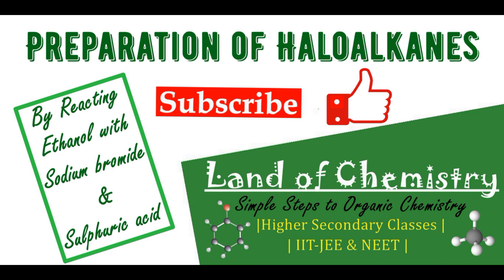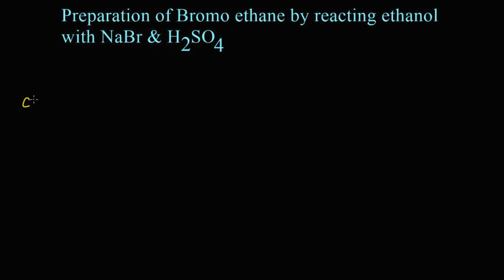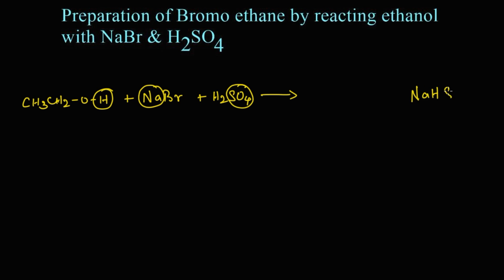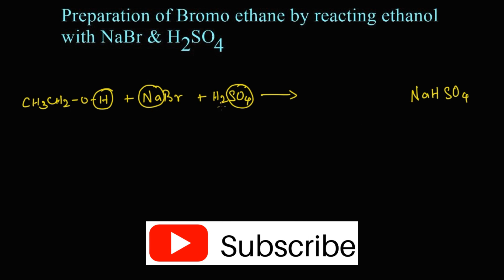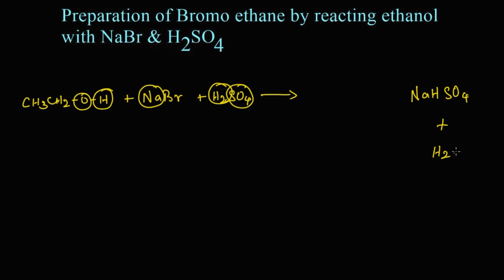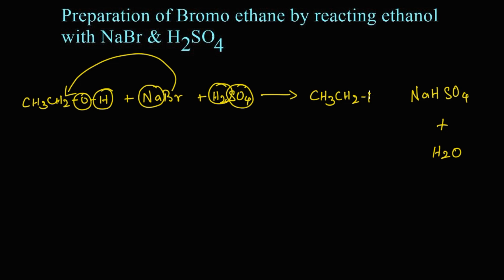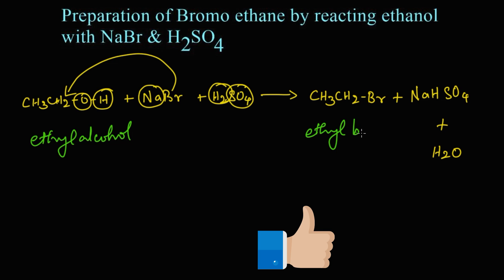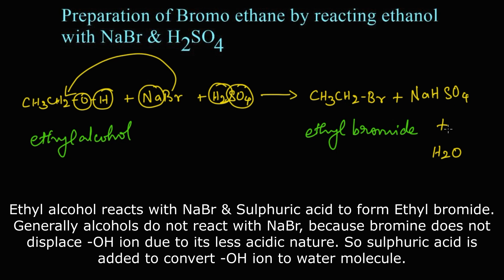Preparation of Haloalkanes from Alcohol | Ethyl Bromide from Ethyl alcohol | NaBr & H2SO4| Class 12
Preparation of Haloalkanes from alcohols
Reaction of ethanol with sodium bromide & sulphuric acid
Ethyl alcohol reacts with sodium bromide and sulphuric acid to from bromo ethane which is a haloalkane along with sodium hydrogen sulphate and water.
Generally alcohols do not react with NaBr, because bromine does not displace hydroxide ion due to its less acidic nature.
When Sulphuric acid is added the -OH ion is converted to water molecule, for this reason sulphuric acid is added in the reaction.